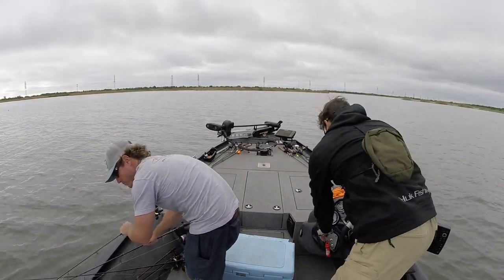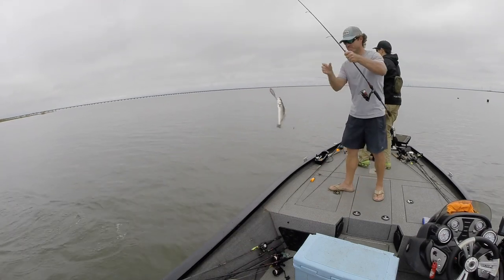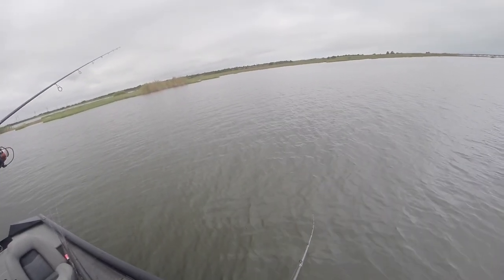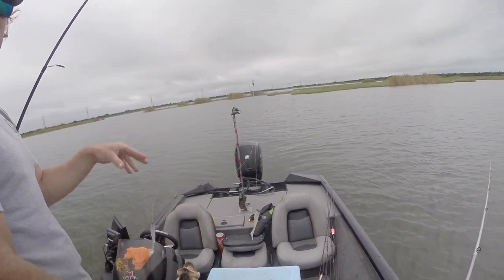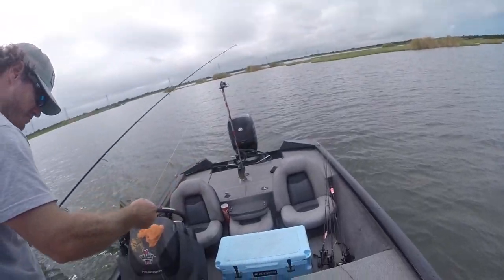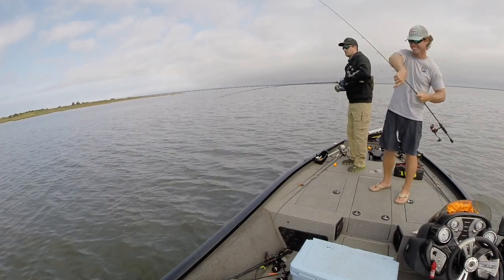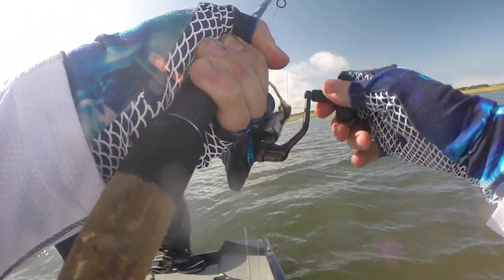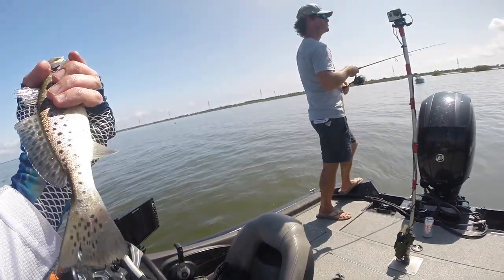Double Rigging Speckled Trout On Lake Pontchartrain Grass Beds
The bridges in Lake Pontchartrain aren't the only hot spot to cast a line when fishing for speckled trout! Grass beds are a great choice to catch a limit of specks, but there are some finer details to fishing them.

Watch this video to get that fishing advice and, when you're ready for more, please consider the benefits of my exclusive fishing membership

MORE INFO

Get detailed instructions on how to tie a Double Rig for speckled trout